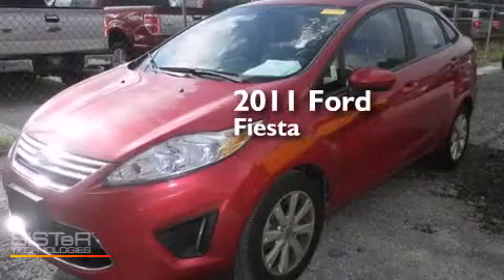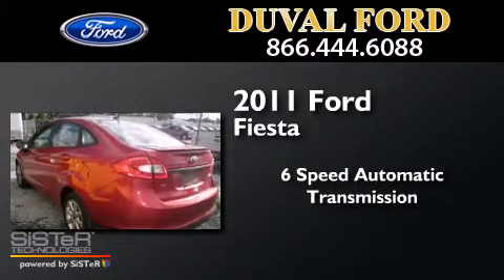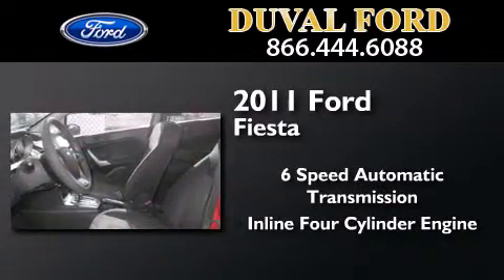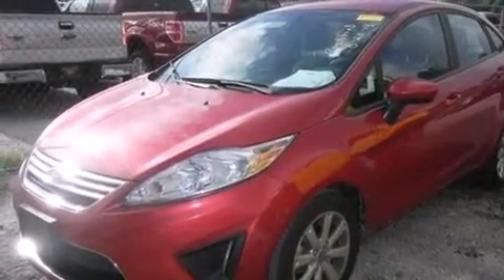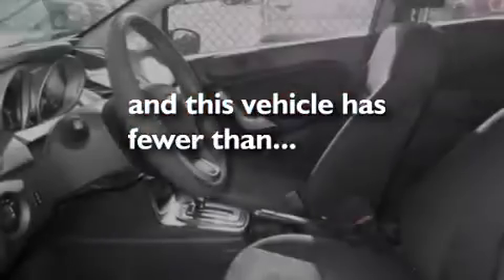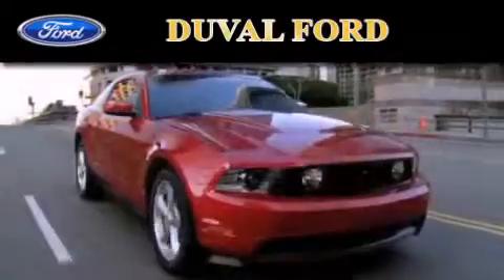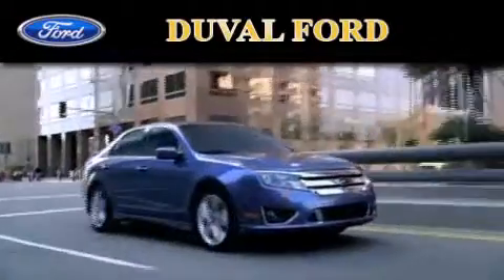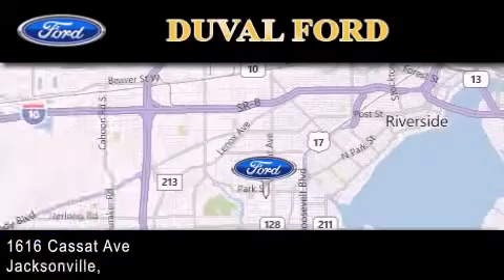2011 Ford Fiesta Jacksonville FL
We have been honored to serve the Jacksonville FL area , we promise that your experience at our dealership will exceed your expectations ! Year : 2011 Make : Ford Model : Fiesta Engine : 1.6L 4 cyls Trans . : Automatic 6-Speed Exterior : Red Miles : 57,208 Interior : Db Stock : BM124557 Duval Ford 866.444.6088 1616 Cassat Ave Jacksonville , FL 32204